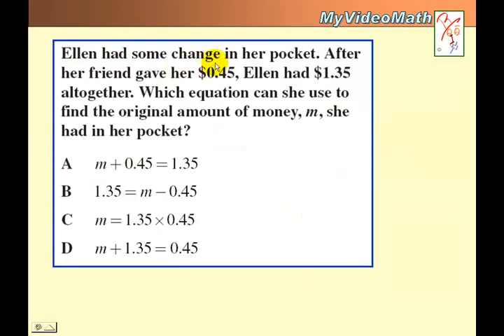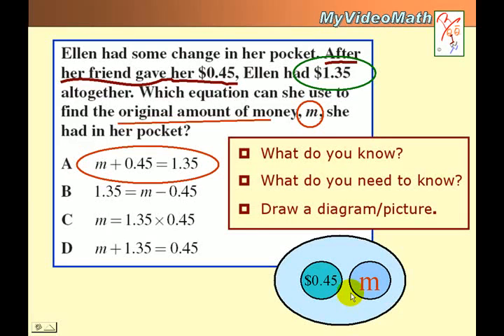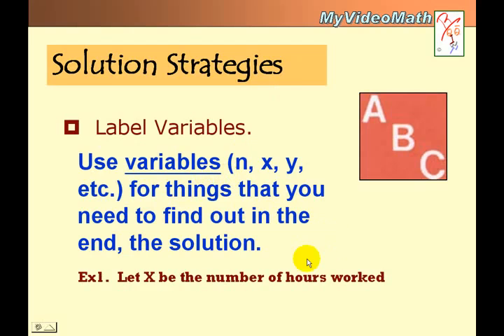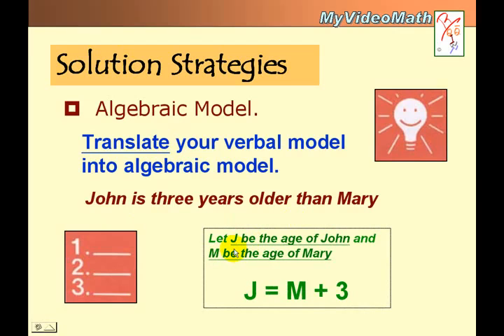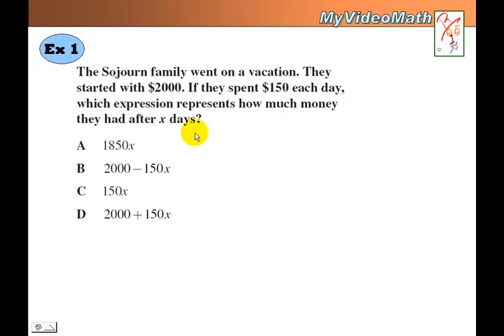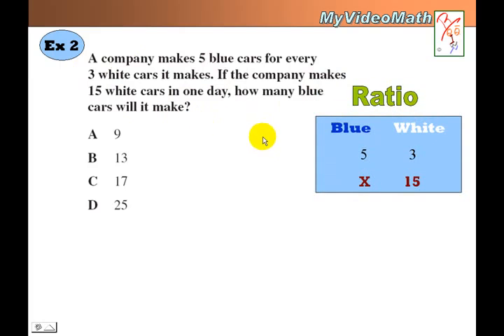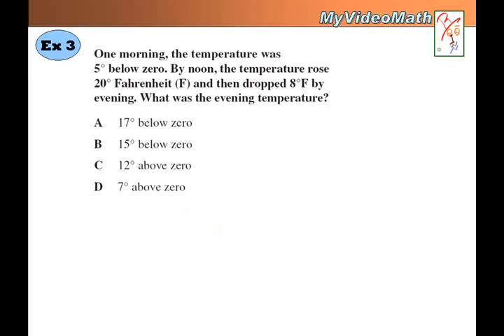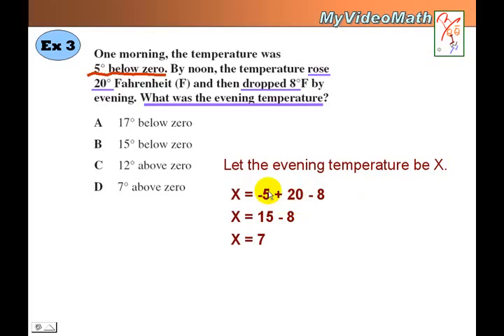week 6 ตอนที่ 2 problems.flv